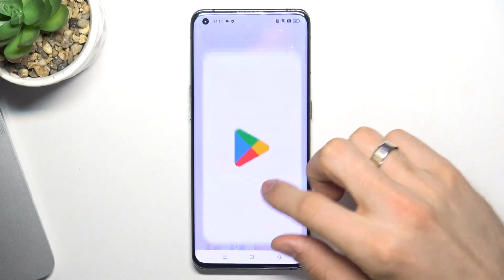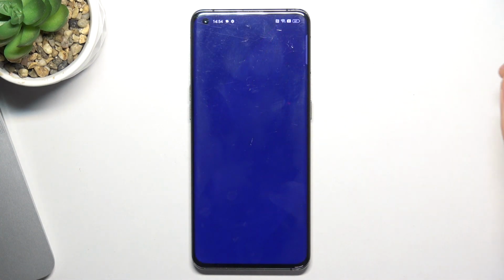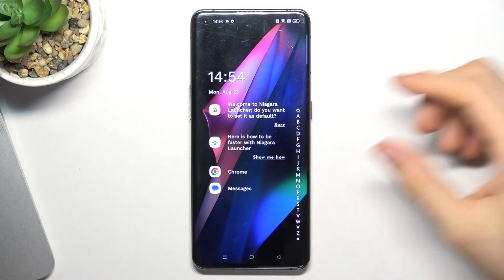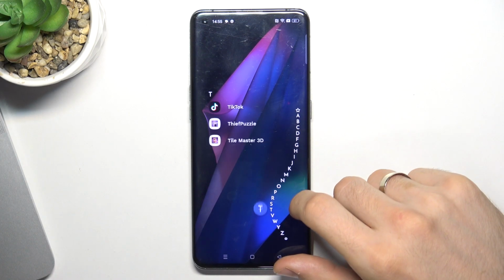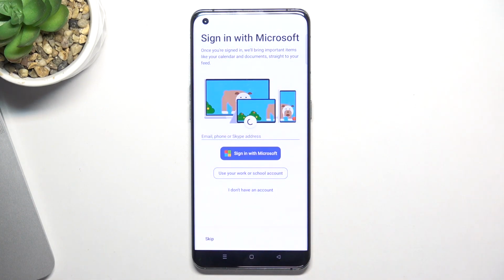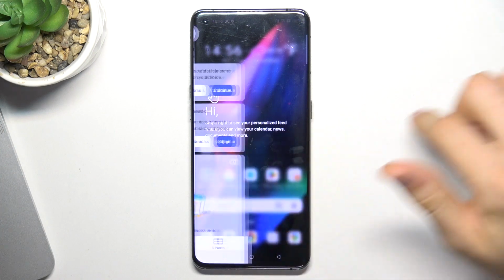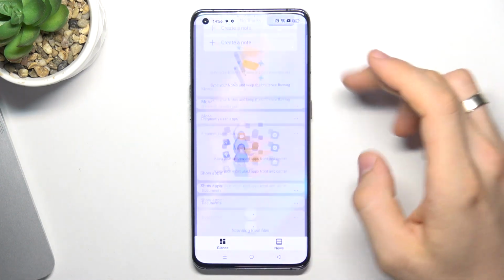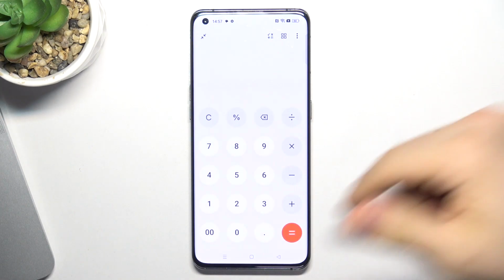OPPO Find X3 Pro - The Best 3 Themes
In this video, we present the top 3 best themes for your OPPO Find X3 Pro. Themes can completely transform the look and feel of your smartphone, allowing you to personalize it according to your style and preferences.

Best themes for OPPO Find X3 Pro
Top 3 themes to customize OPPO Find X3 Pro
Stunning themes for OPPO Find X3 Pro
How to change themes on OPPO Find X3 Pro